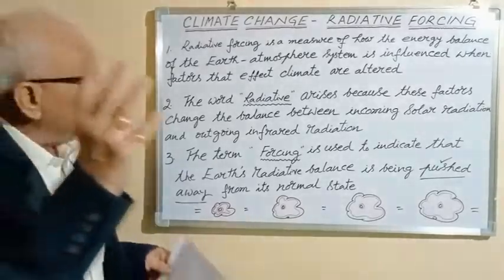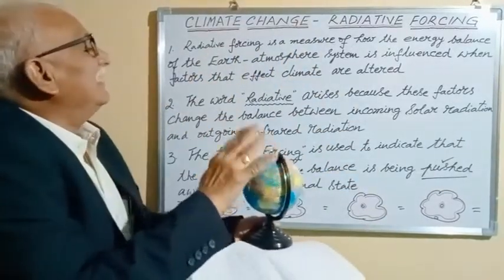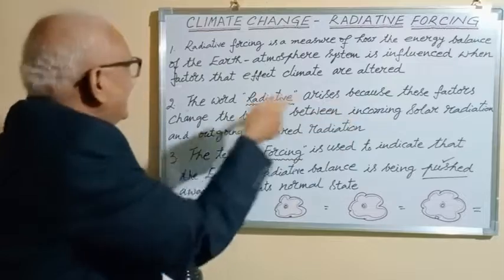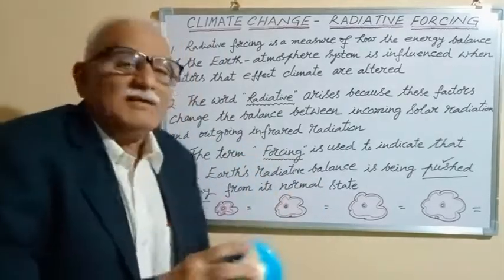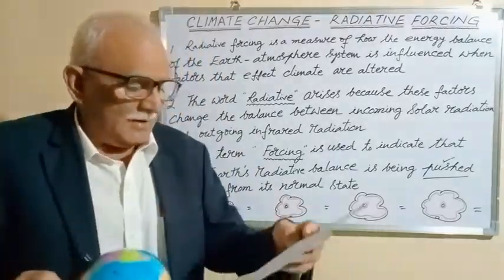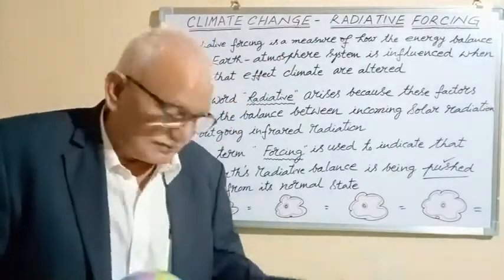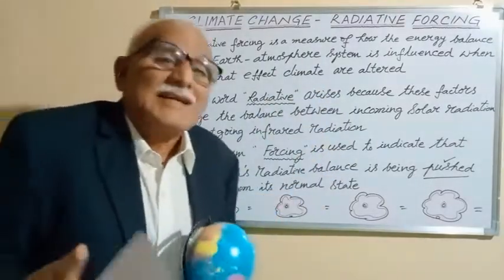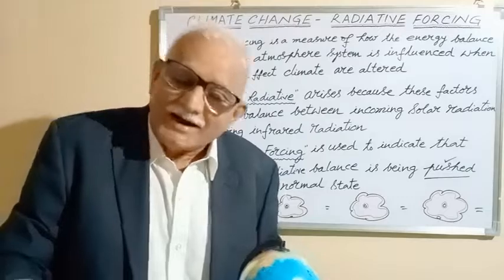Climate Change Radiative Forcing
Earth atmosphere system;
radiative balance